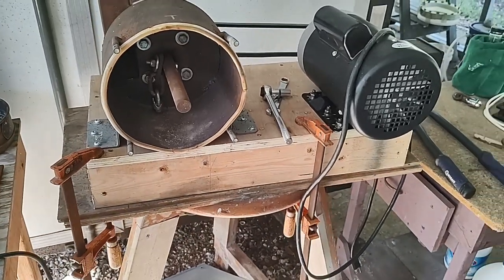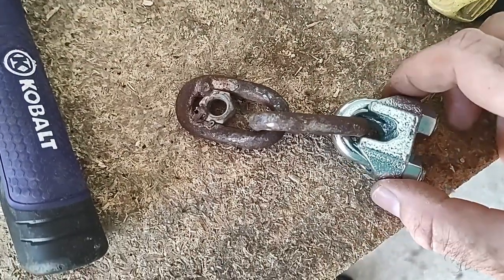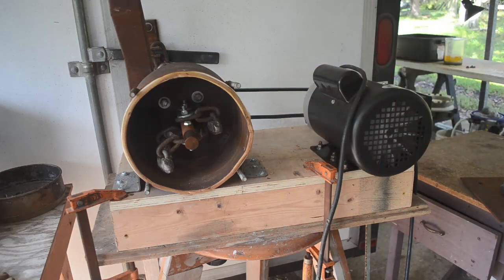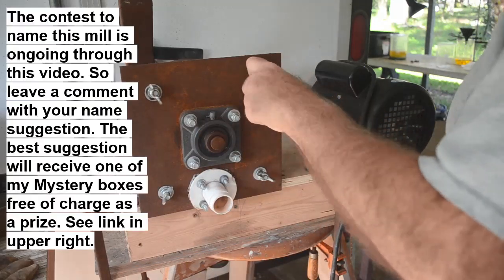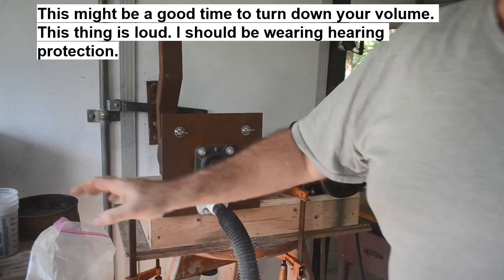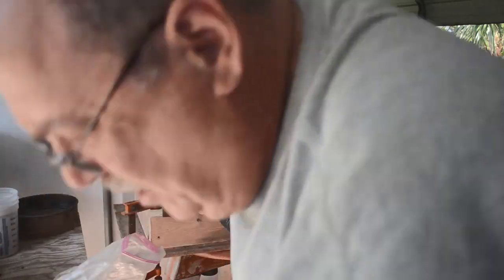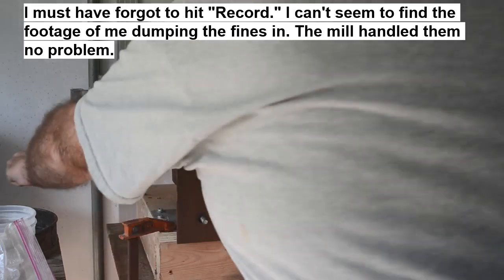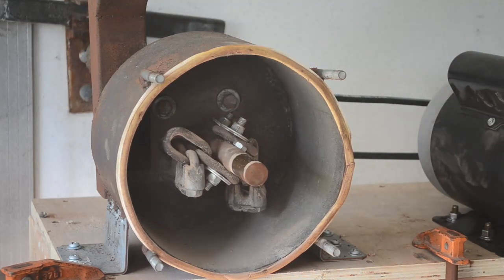Gold From Rocks With My Home-Made Flail Mill & Contest To Name It Part 2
Once again I use my home-made flail mill to crush some gold ore samples taken from the Wyoming mountains. I built this flail mill to be a gold ore crusher, and for shredding e-waste. It needs a name. There will be a prize for the best name. The mill is now working much better with an improved set of hammers. I crushed some ore with it, and had no problems. Then I panned it out looking for gold. I found some too! I will continue tweaking and improving the mill. You will see it again in future videos. for more information.

Materials And Equipment Used In This Video:
ASR Outdoor Gold Panning Kit & Prospecting Tools
Compact 8lb Magnetic Pickup Tool with Quick Release
4pc 6" Mini Classifier Set 10, 20, 30, 40 mesh
40X Full Metal Illuminated Jewelers Eye Loupe Magnifier
Finish Jet-Dry Rinse Aid